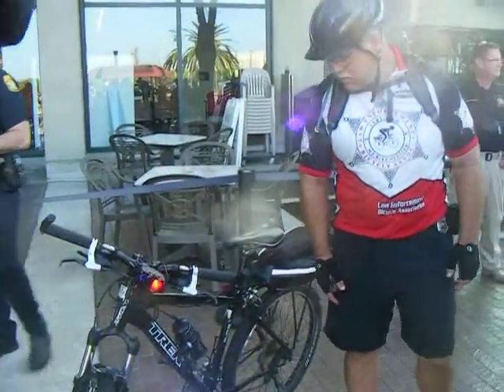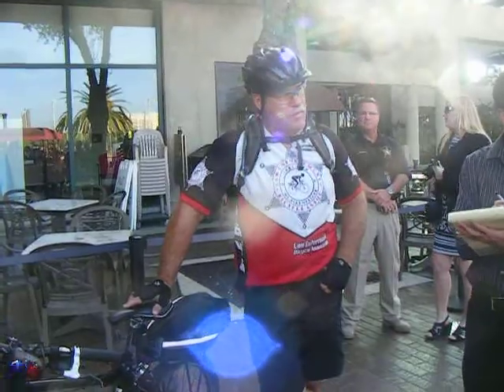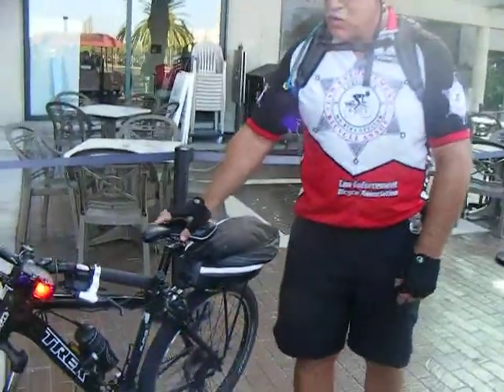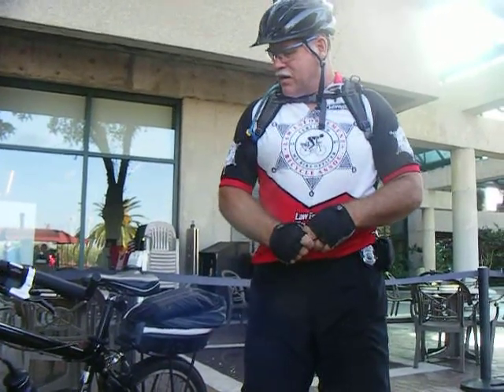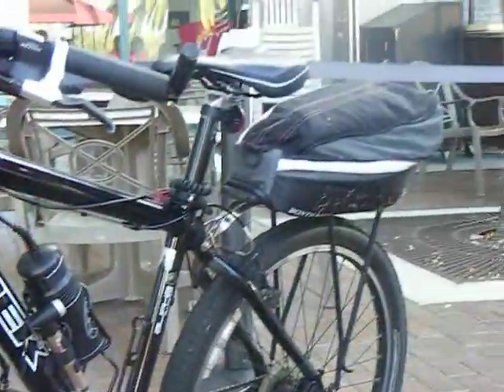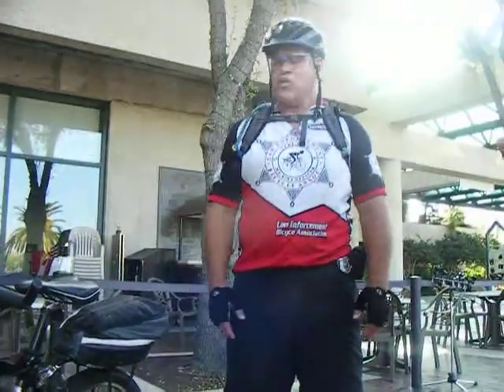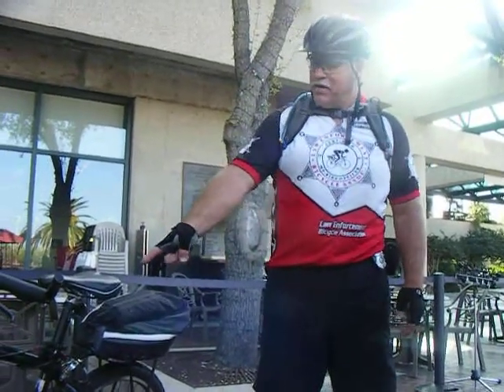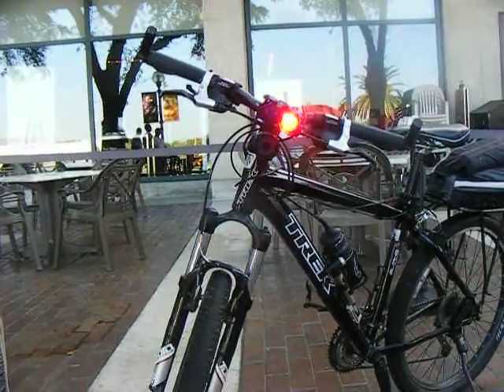LEBA instructor shows off patrol bike: WMNF News